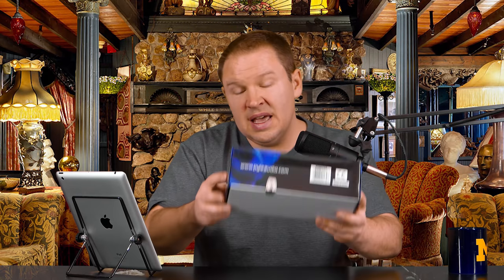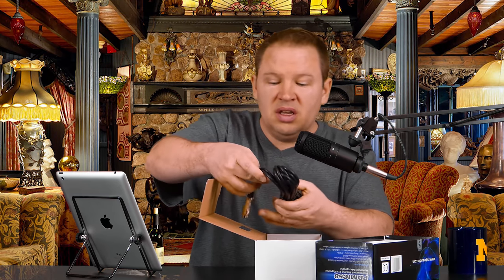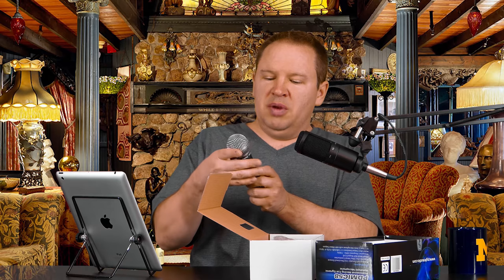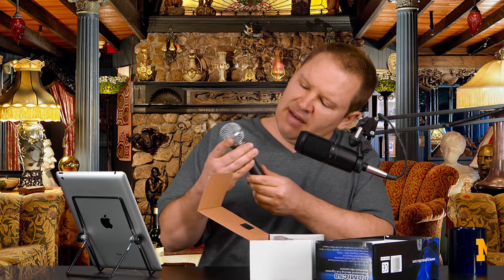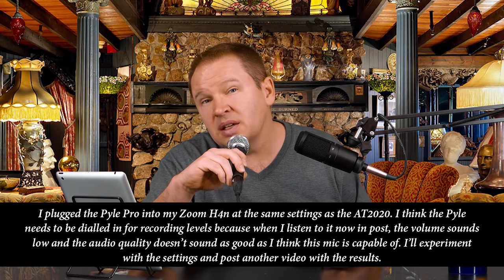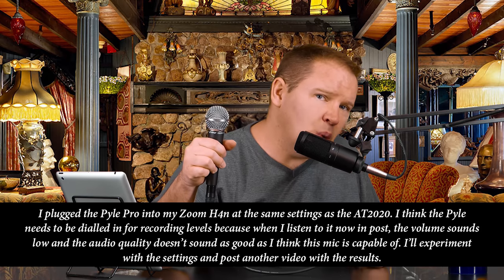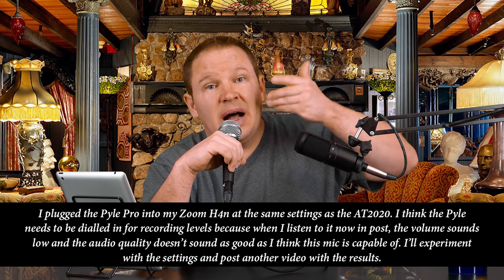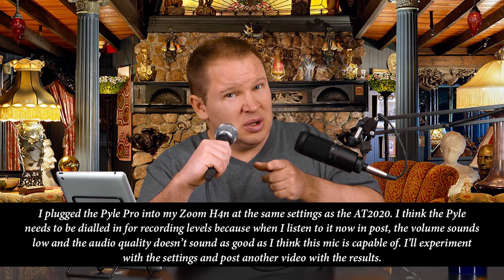Pyle-Pro PDMIC58 Professional Moving Coil Dynamic Handheld Microphone Unboxing & Comparison